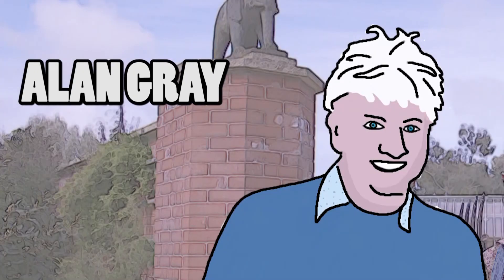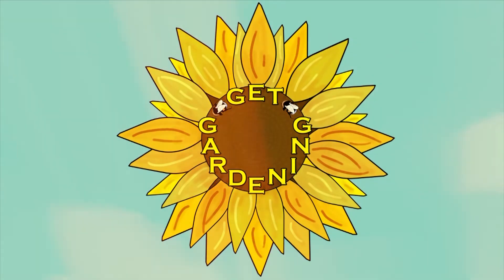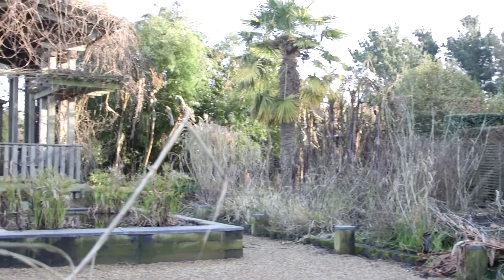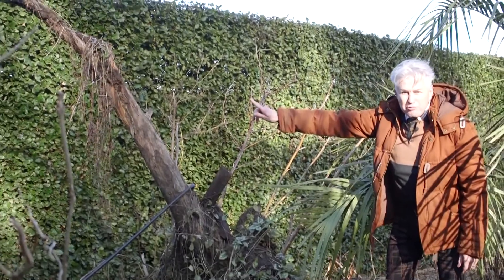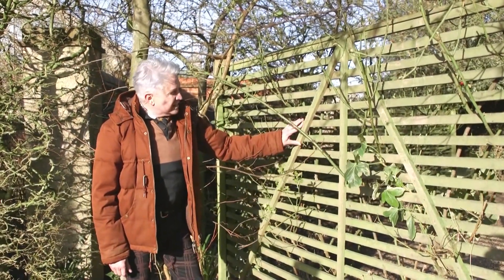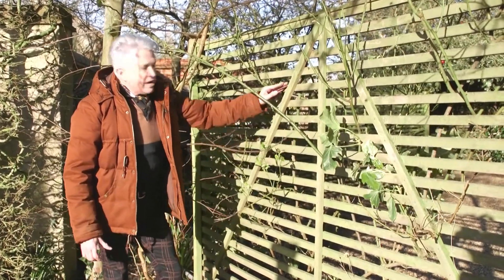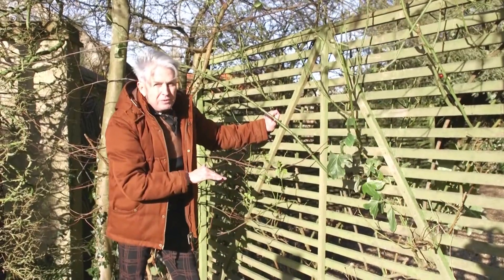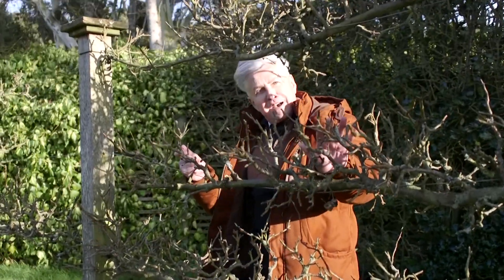Get Gardening: Well, Blow Me Down!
As storm after storm takes its toll on our gardens, Alan Gray talks about his methods for limiting wind damage at East Ruston Old Vicarage.